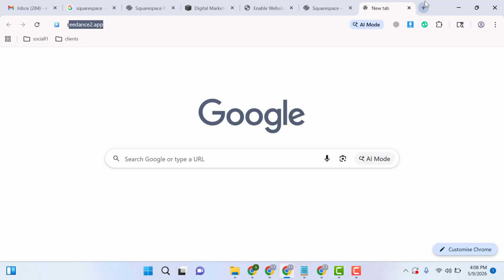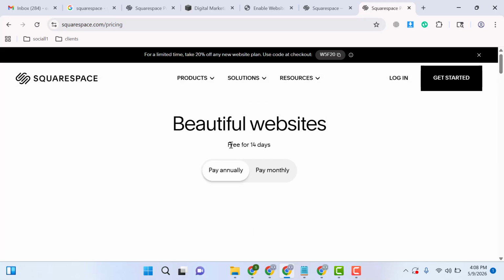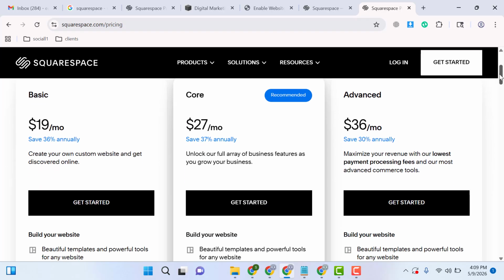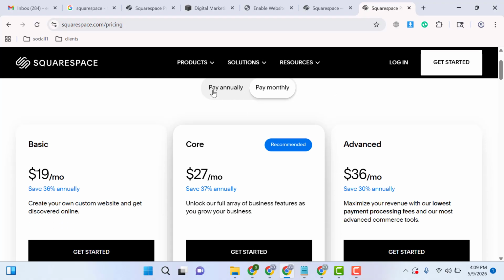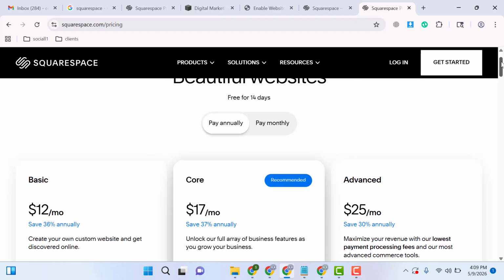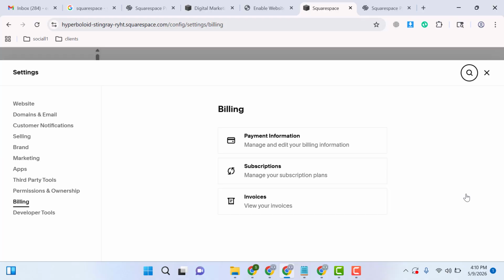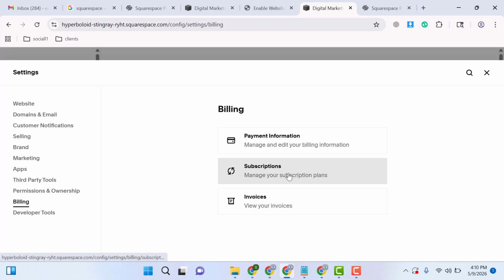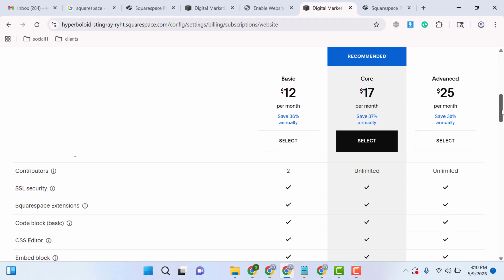Squarespace Pricing Plans Explained (2026) | Best Plan for Your Website Startup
Squarespace pricing plans explained perfect for your website startup 2026

Learn Squarespace pricing plans in 2026 and find the perfect plan for your website startup. This beginner-friendly guide breaks down Squarespace Personal, Business, Commerce Basic, and Commerce Advanced plans, including features, pricing differences, and which plan is best for blogs, portfolios, and online stores. Perfect for entrepreneurs and beginners building a website with Squarespace.